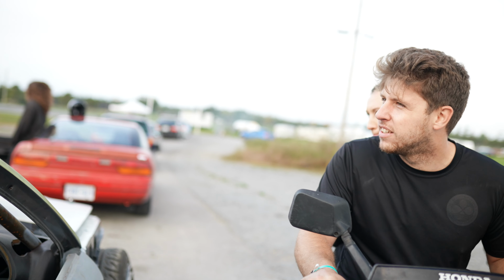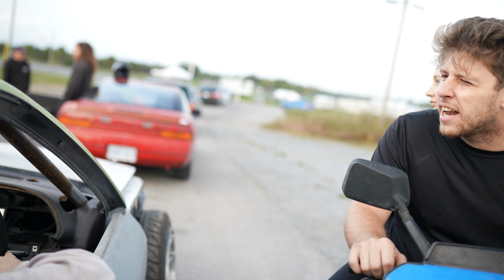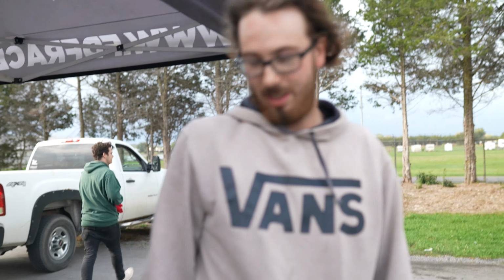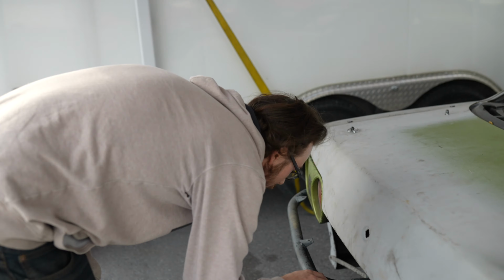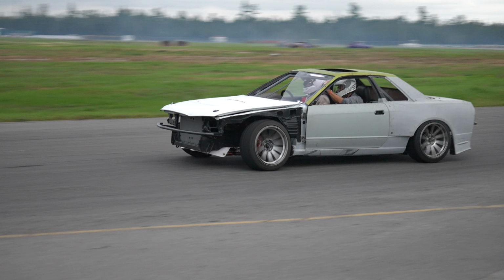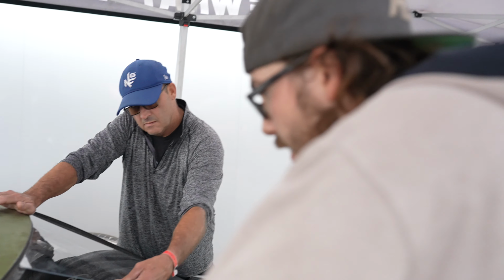The Skyline Absolutely Rips But We Broke Something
The car finally makes it to the track for a shakedown day. With a big event coming up next weekend, Cam wanted to get the Skyline buttoned up and take it for a feeler day. Shannonville had an event last Saturday that we took the car to and let me tell you, it was insane! The car worked great with the 6 litre powerplant just singing away! The FDF front s-chassis kit giving us all the angle needed to have a blast. This upcoming weekend we are headed to an event 5 hours away where we will get some tandem tests in!